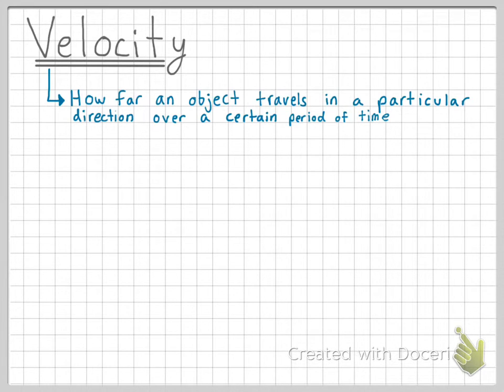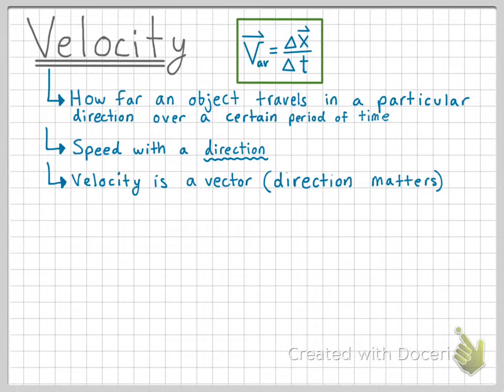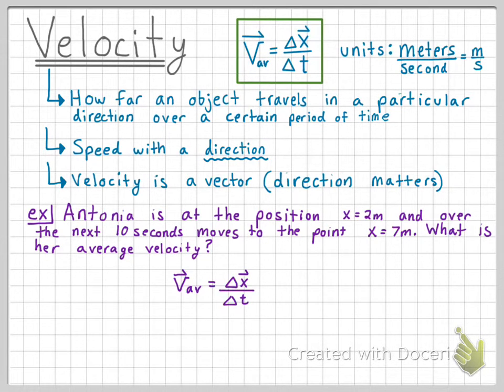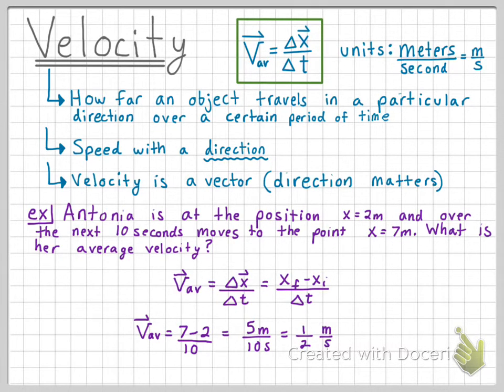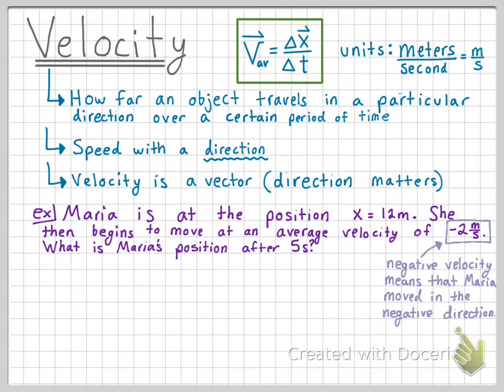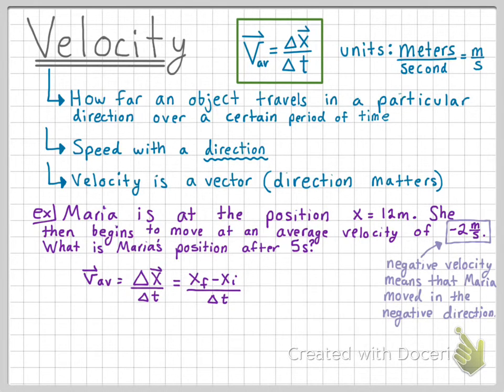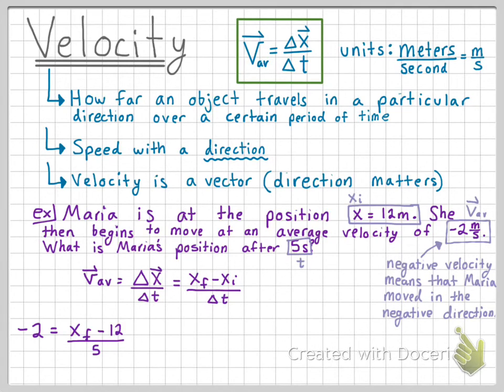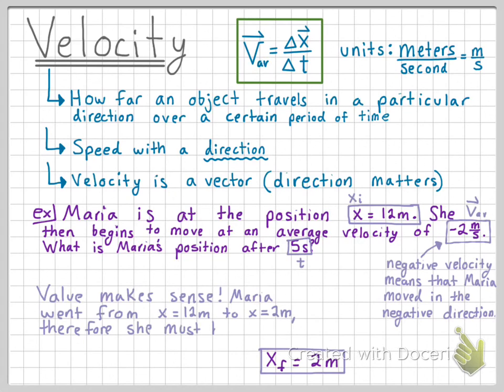Average Velocity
This video covers the concept and equation for average velocity.